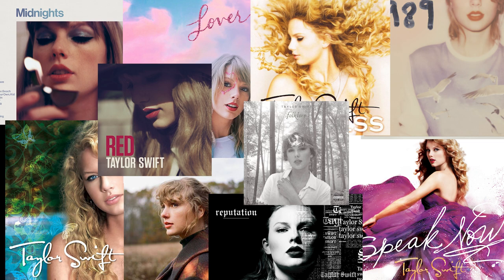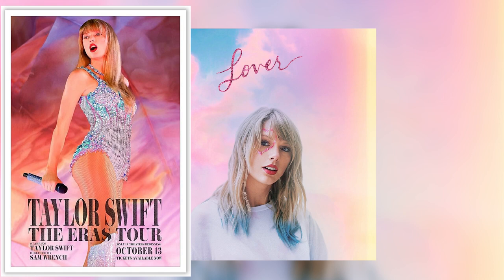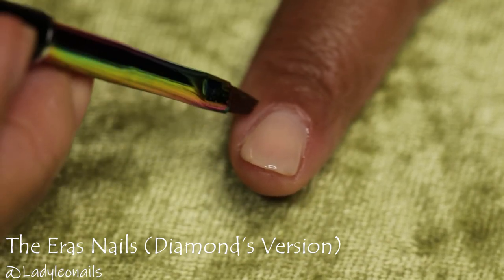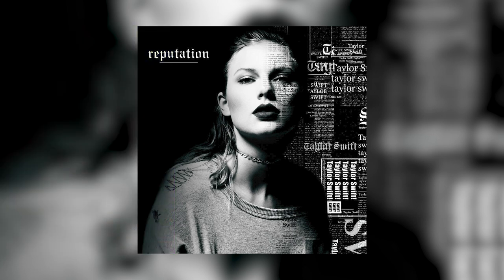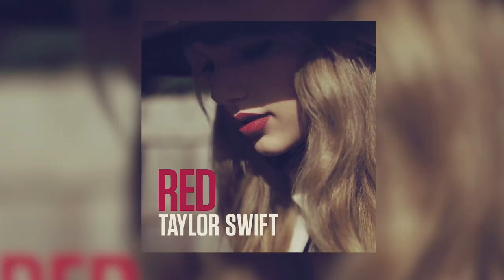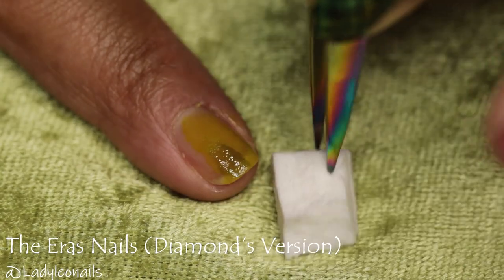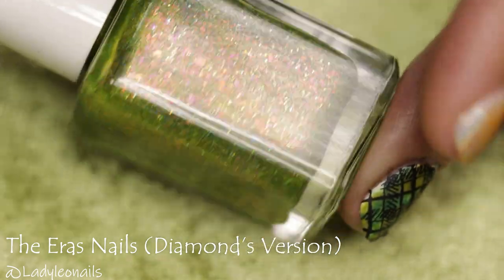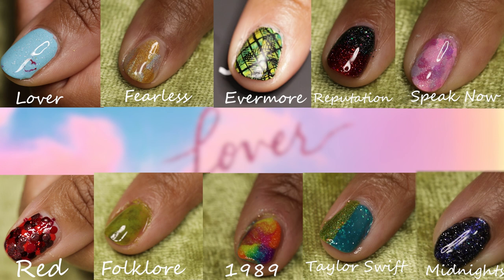The Eras Nails (Diamond's Version)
Top and Base Coats:
Holo Taco- Long Lasting Base Coat
F.U.N. Lacquer- Be on Top/ Matte Top Coat
Orly Bonder Base (for stamping)

Lover
Mooncat- Sinking Feeling
Holo Taco- Left on Red and Scattered Taco Top Coat
Munas de Unas stamping plate

Fearless
Orly- Sheer Nude
Holo Taco- Circuit Breaker
Enchanted Polish- Three PO

Evermore
Maniology Stamp plate M164
Mooncat- Emo for Life and White Rabbit
Orly- Claim to Fame
Cirque Colors- Tavern on the Teal

Reputation
Holo Taco- Black Holo Wish and Naughty List

Speak Now
I-Screan Nails- Malibu and Massive Crush
Mooncat- Lost Polaroids  and Euphoria
KB Shimmer- Pink or Swim
Orly- Basket Case
Holo Taco- Linear Holo Topper

Red
Orly- Sheer Nude and Haute Red
Enchanted Polish- Cranberry Woods
Potion Polish- Cranberry Fizz
Picture Polish- Saucy
Dimension Nails- Scarlett Peacock Butterfly
Colores de Carol- Slappy's tie
Lumen Lacquer- Fireball

Folklore
Holo Taco- Not Pressed
Dimension Nails- Malachite Butterfly
Mooncat- The Stranger
I-Scream Nails- Swamp Thing
Colores de Carol- Back to Nature

1989
Orly- Sheer Nude
Holo Taco- Anti-Hero, Box Office Bomb, Hi-Def, Be Kind Rewind, Life in Plastic

Taylor Swift (Debut Album)
Glam Polish- Eugene! and Say Cheese and Die Again

Midnights
Cameo Colores Lacquer - Talos I
Holo Taco- Reflective Glitter

Wanna see some nail content?